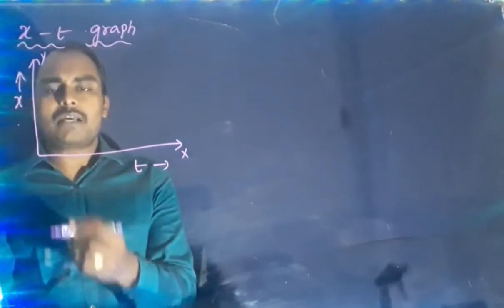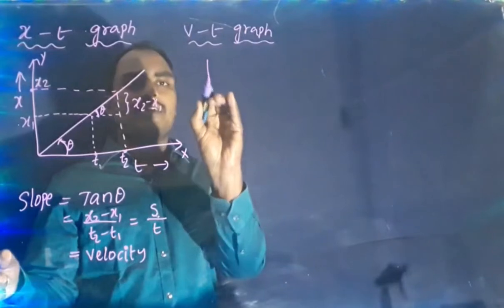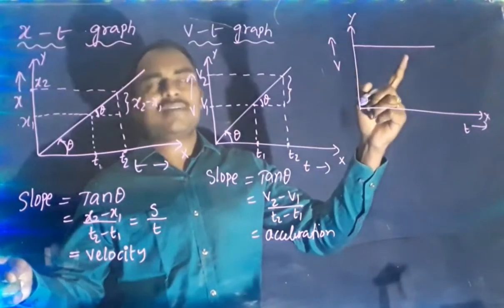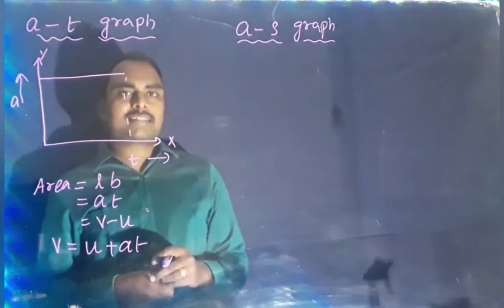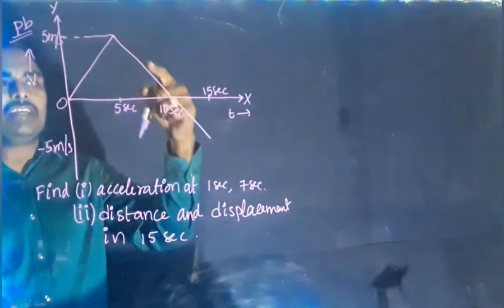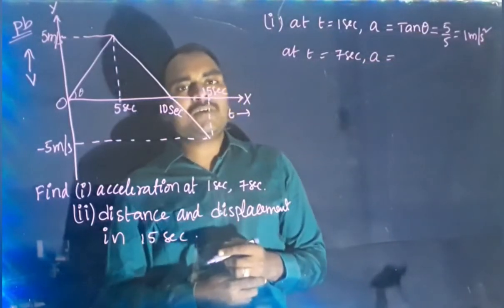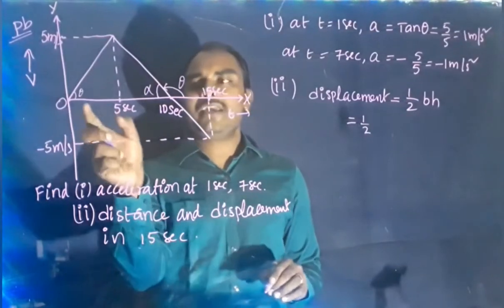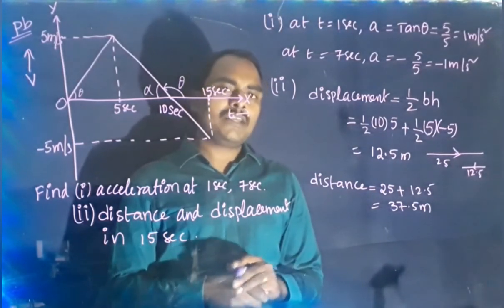displacement-time velocity-time graphs | motion in straight line IIT JEE/ NEET